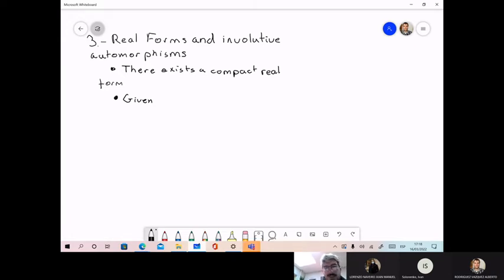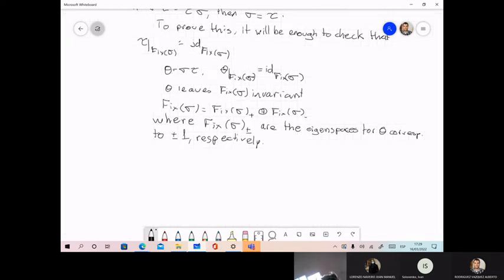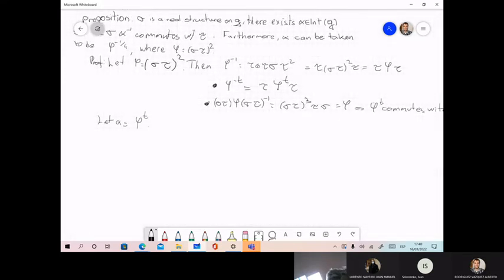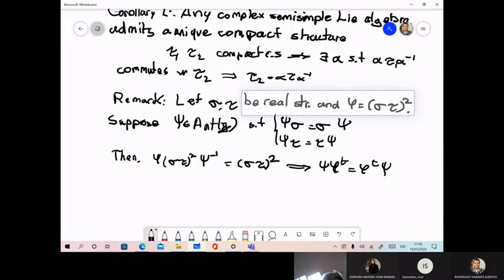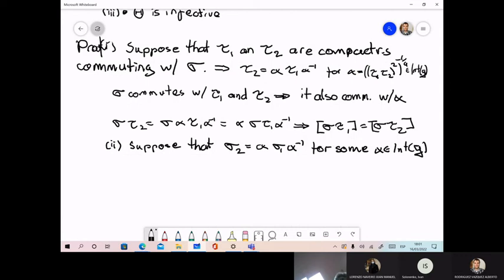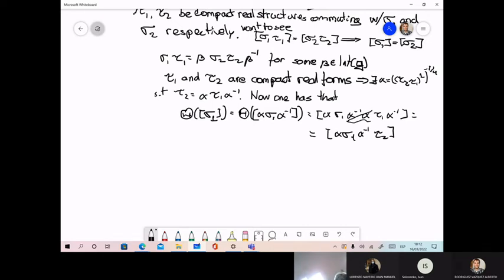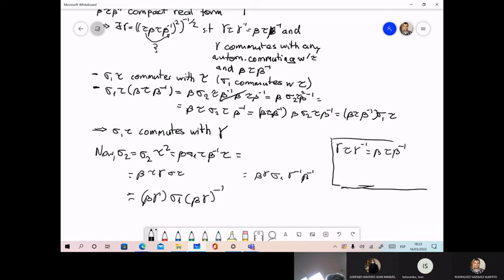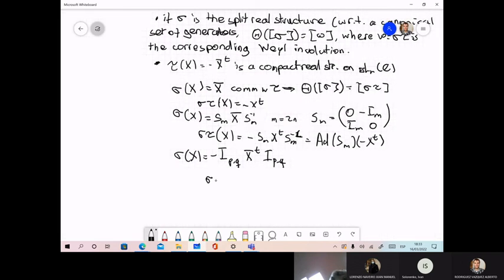Real forms and involutive automorphisms (3rd Part)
In this video, Tomás Otero-Casal explains the third chapter of the book by A. Onishchik called Lectures on Real Semisimple Lie Algebras and Their Representations.